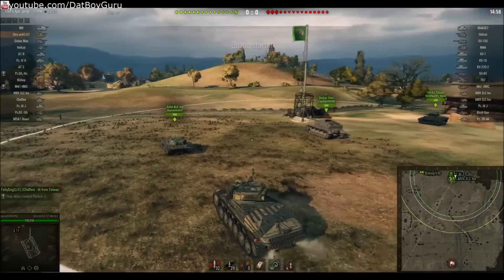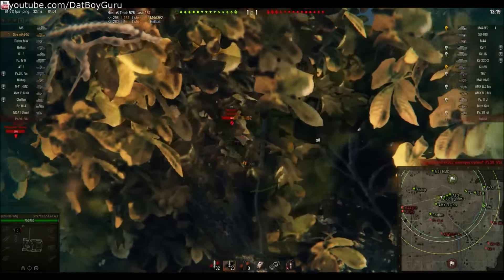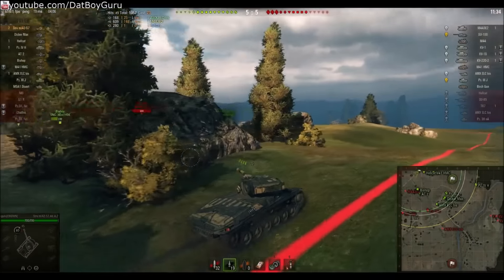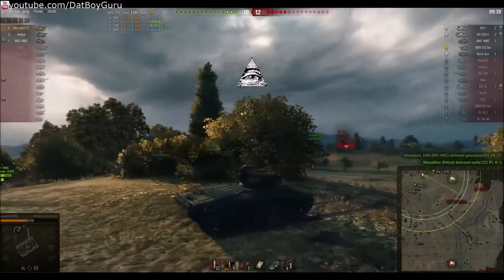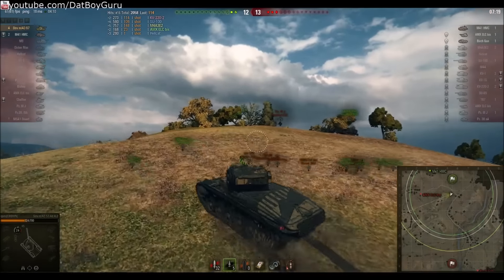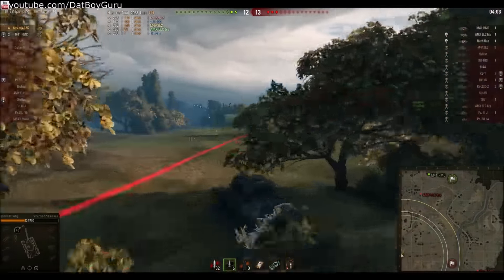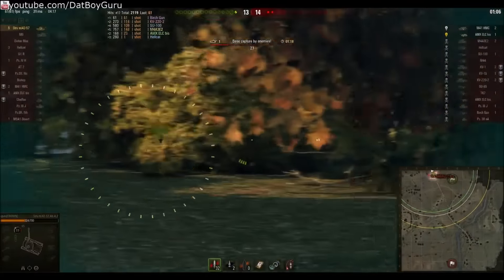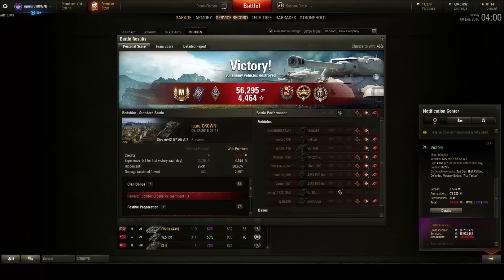STRV.M/42-57 The KING in the North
Here's a quick review and Ace tanker game if you need convincing to pick up this gem of a deal tank.